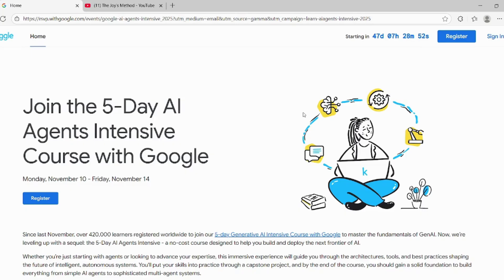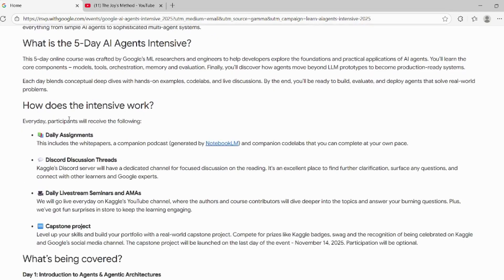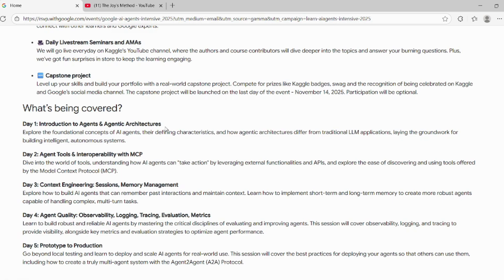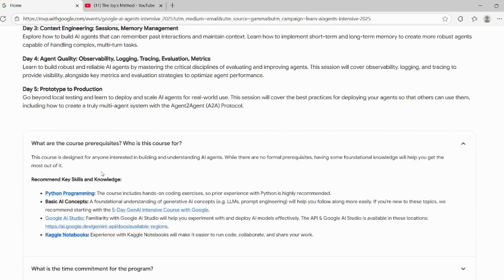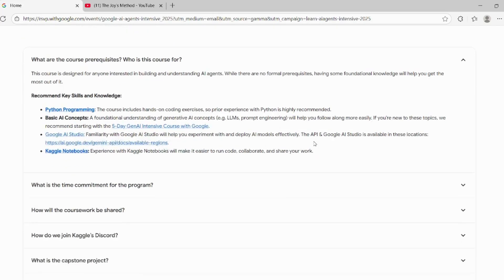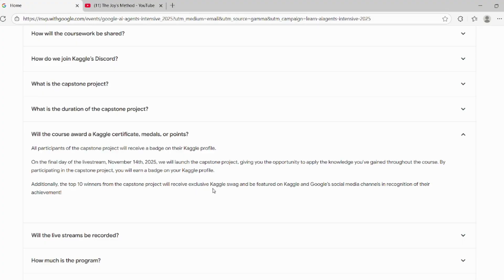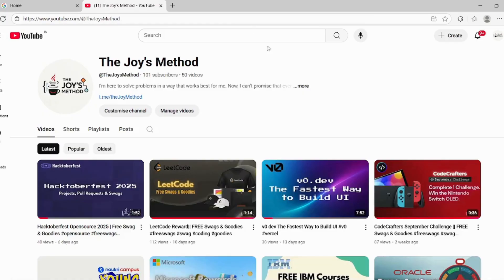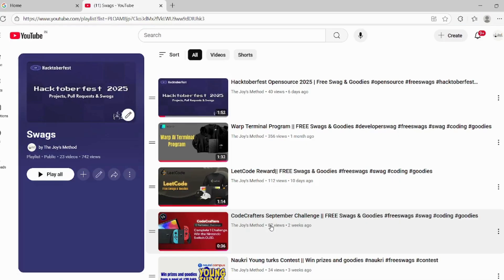[Expired] 5 Day AI Agents Intensive Course with Google | FREE Swags & Goodies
🚀 Join Google’s FREE 5-Day AI Agents Intensive!

This online course is designed by Google’s ML researchers and engineers to help developers explore the foundations and real-world applications of AI agents. Whether you’re a beginner or an experienced developer, this program will guide you through models, tools, orchestration, memory, and evaluation everything you need to build production-ready agents.

Here’s what you get each day:
✨ Daily Assignments – Whitepapers, podcasts (via NotebookLM), and hands-on codelabs.
💬 Discord Discussions – Connect with learners, Kaggle experts, and Google engineers.
🎥 Daily Livestreams & AMAs – Dive deeper into concepts and get your questions answered live on Kaggle’s YouTube channel.

🏆 Capstone Project (Nov 14, 2025)
Apply your knowledge in a real-world project!
All participants earn a Kaggle badge 🏅
Top 10 winners get exclusive Google x Kaggle swag 🎁 and a feature on Google & Kaggle’s socials!

📅 Event Date: November 10–14, 2025
📍 Where: Online (Kaggle + YouTube + Discord)

🎯 Don’t miss this chance to learn from Google experts, level up your AI skills, and grab some awesome free swag & goodies!